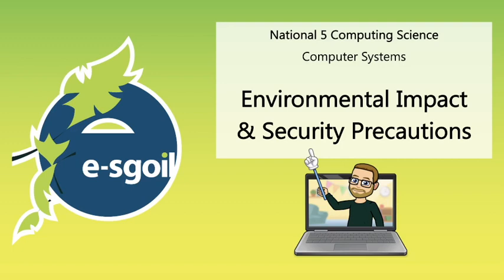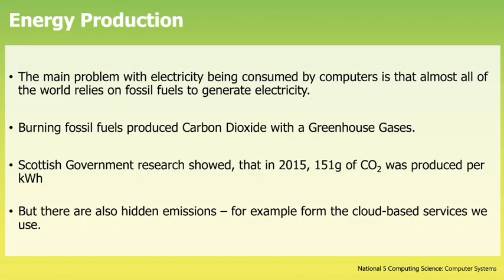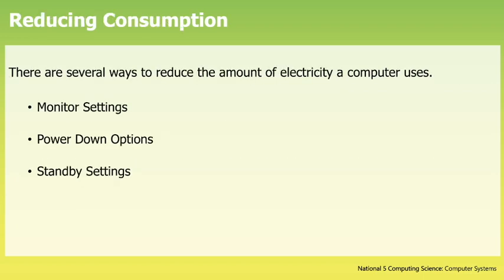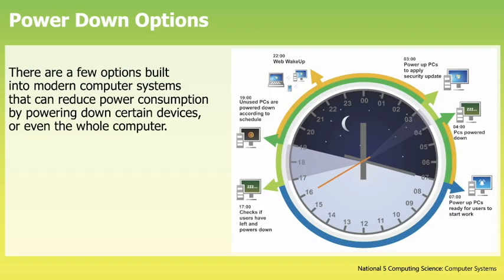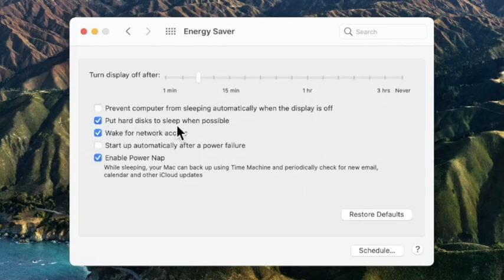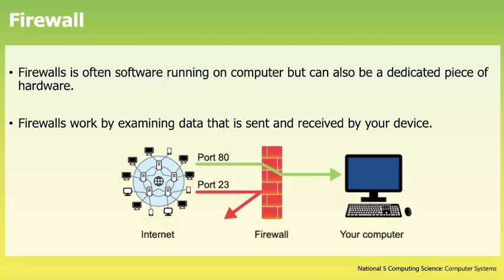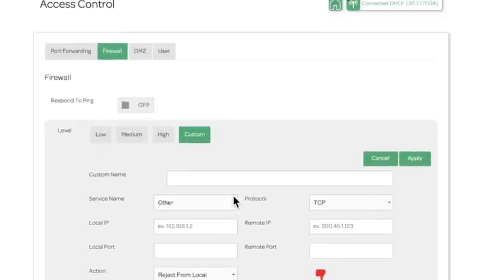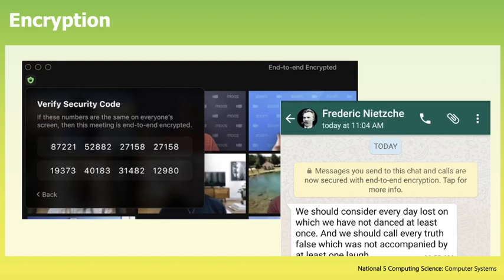eSgoil: N5CS: Computer Systems - Environmental Impact & Security Precautions